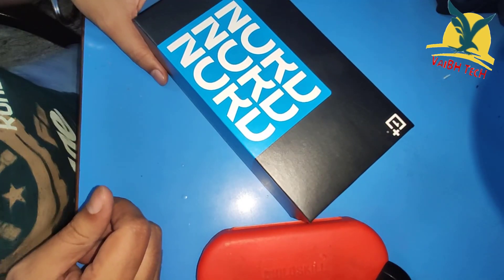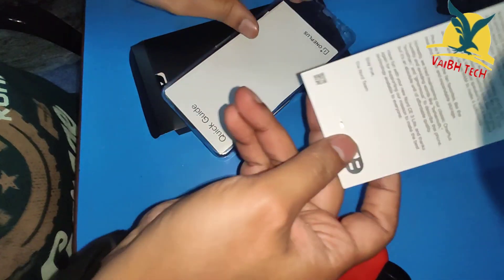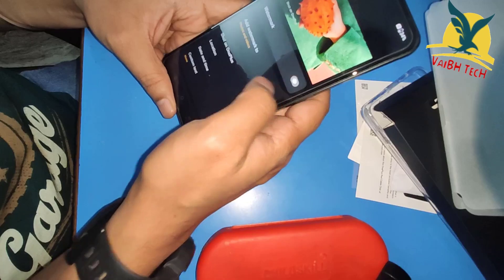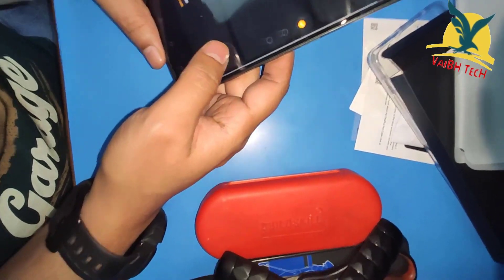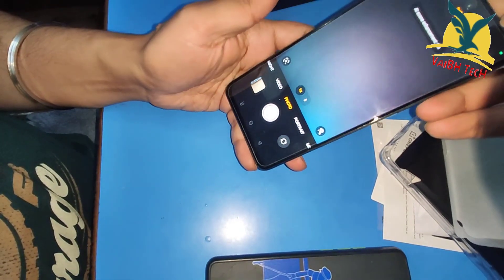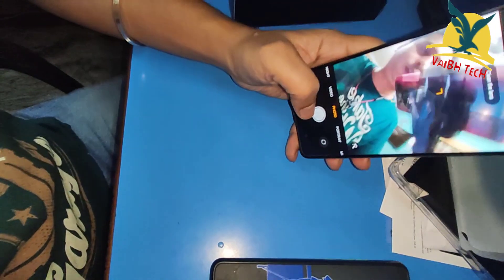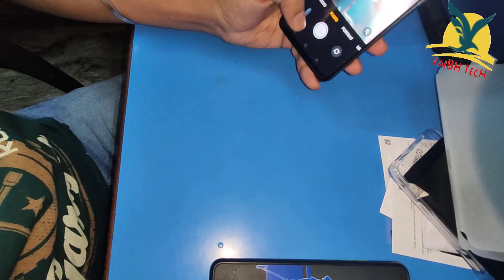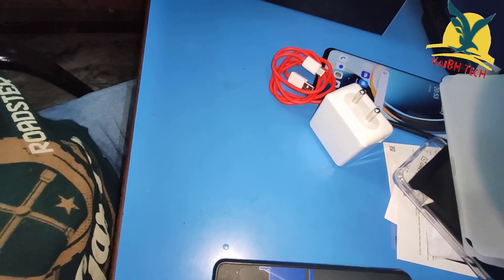The OnePlus Nord CE 3 Lite 5G is the best budget phone of the year, and I'm here to show you why!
Introduce the OnePlus Nord CE 3 Lite 5G as a budget-friendly smartphone that offers impressive features, setting the stage for a detailed exploration.
Discuss the common challenges consumers face when searching for a quality yet affordable 5G phone in today's market.
In this video, we explore everything you need to know about this exciting smartphone, from its sleek design to impressive performance features. Discover the key specifications, camera capabilities, and battery life that make the Nord CE 3 Lite a standout choice in the mid-range market. We'll also discuss the 5G connectivity options, software experience, and any unique features that set this device apart from its competitors. Whether you're a OnePlus fan or looking for a new smartphone, our comprehensive analysis will help you make an informed decision. Join us as we dive into the OnePlus Nord CE 3 Lite 5G – your next favorite smartphone!